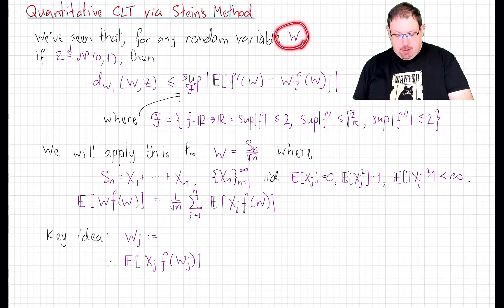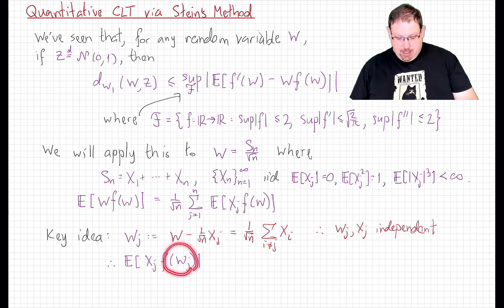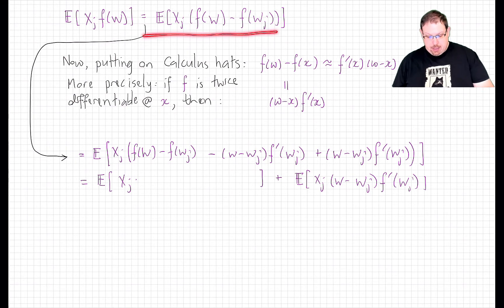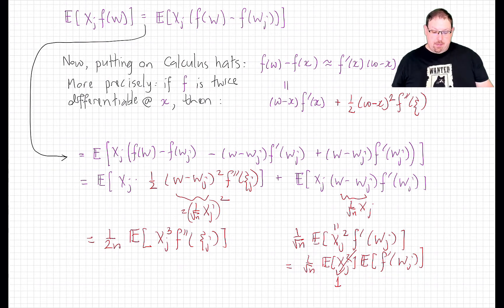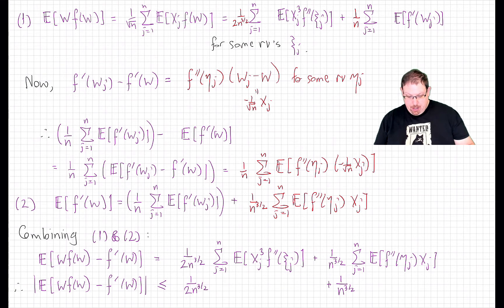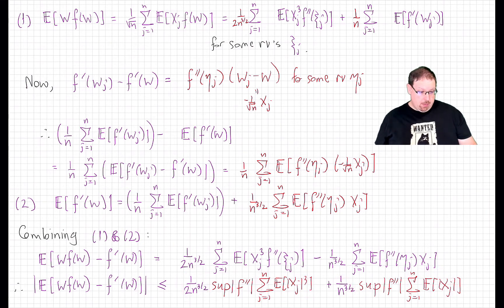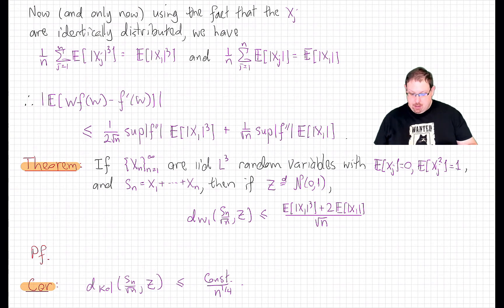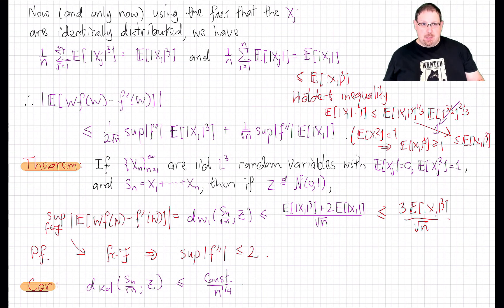29.1 The Berry-Esseen (Wasserstein) Theorem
A Stein Method proof of the Berry-Esseen theorem on the rate of convergence in the Central Limit Theory (in Wasserstein distance).